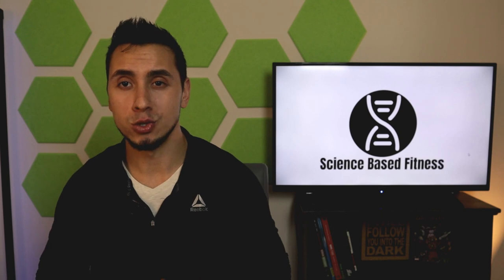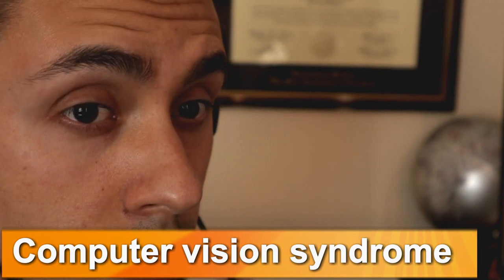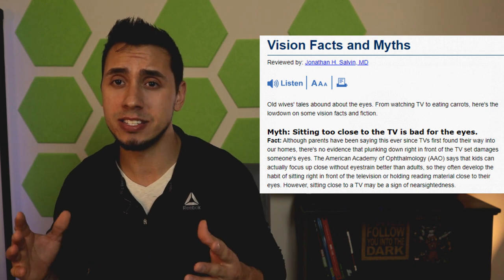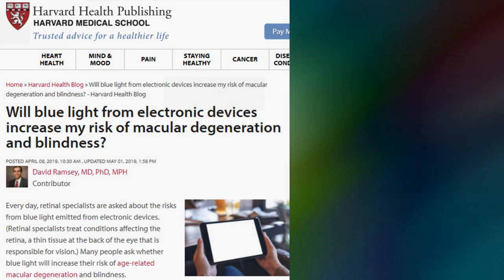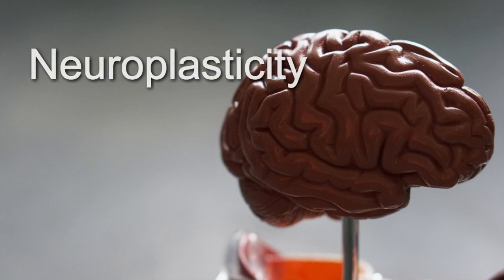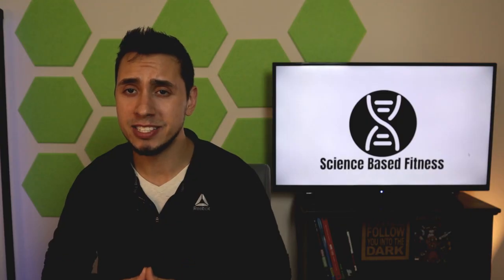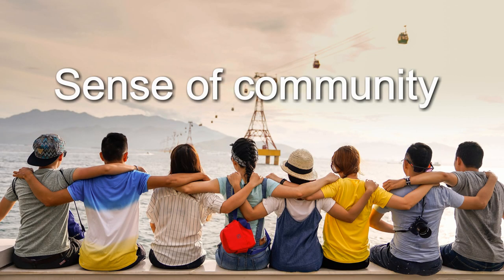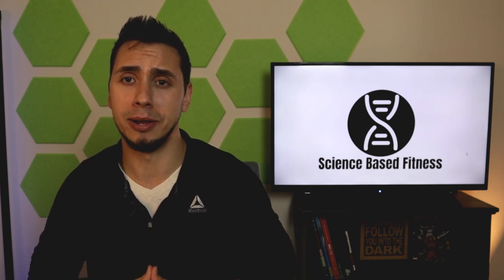Can Video Games Improve Your Health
Can video gaming improve fitness? We have been told gaming is bad for us. As we understand science better and things like neuro-anatomy. We see there is plenty of ways video gaming can improve fitness levels. From things like improving dexterity, hand eye coordination, proprioception, and more!
Sources-
Eyes-
40hr of gaming - Jeon, S., Maurer, D., & Lewis, T. (2012). The Effect of Video Game Training on the Vision of Adults with Bilateral Deprivation Amblyopia. Seeing and Perceiving, 25(5), 493–520.
Caplovitz, G., Kastner, S. Carrot sticks or joysticks: video games improve vision. Nat Neurosci 12, 527–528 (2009).

Cell phone pic- Photo by Neil Soni on Unsplash
Led lighting- Photo by Evan Smogor on Unsplash
Sun - Photo by Luis Graterol on Unsplash
Old pic - Photo by JD Mason on Unsplash
Smoking - Photo by Andres Siimon on Unsplash
Additional benefits - Photo by Edu Lauton on Unsplash
Heart disease –
Fat squirl-  Photo by Valentin Petkov on Unsplash
Brain- Photo by Robina Weermeijer on Unsplash
Hand eye - Photo by Taylor Simpson on Unsplash
Stress reduction- Photo by Radu Florin on Unsplash
Sense of community - Photo by Duy Pham on Unsplash
Eye photo- Photo by Sharon McCutcheon on Unsplash
Color pencils - Photo by Jess Bailey on Unsplash
Eye doctor - Photo by nrd on Unsplash